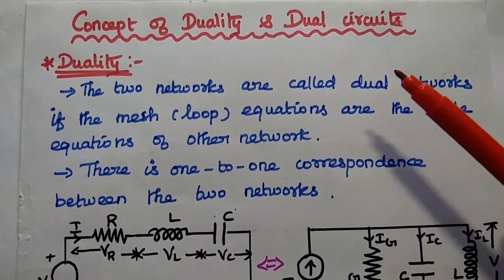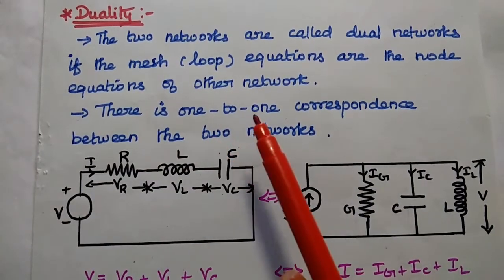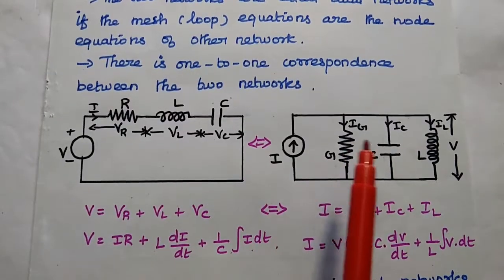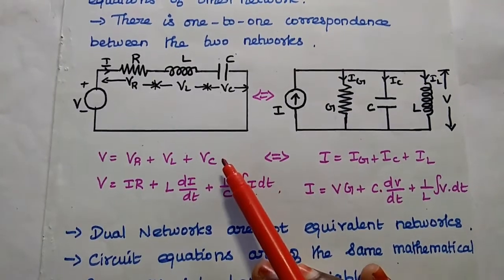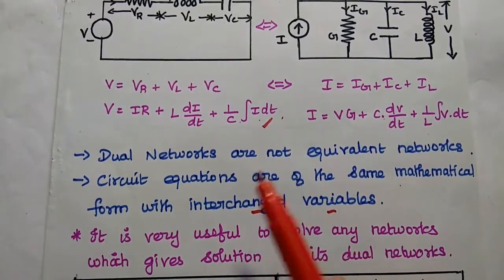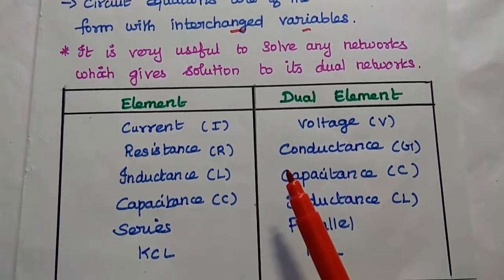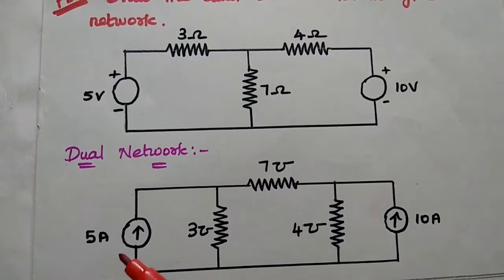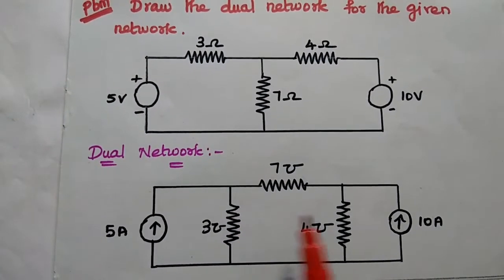Duality - Dual Networks - Circuit Analysis - Circuit Theory